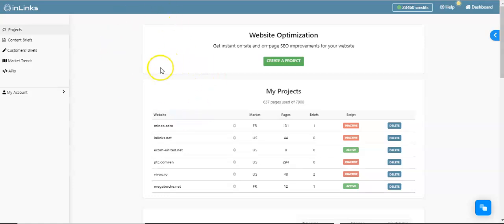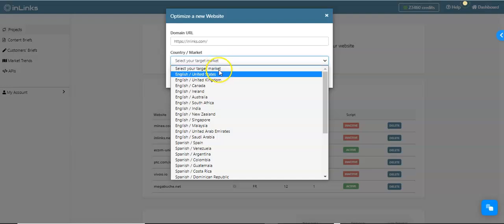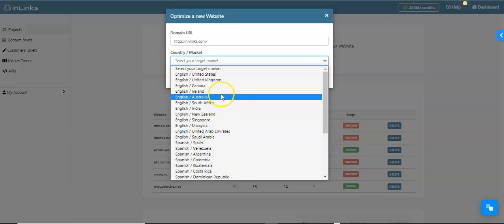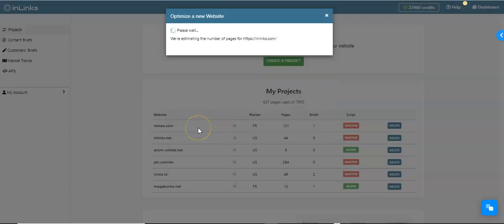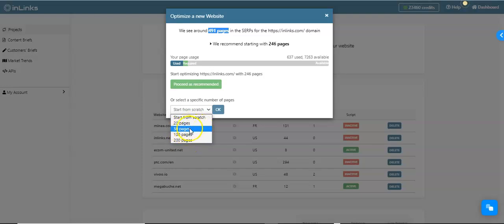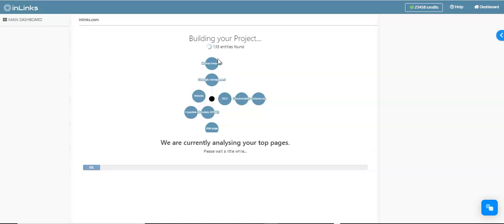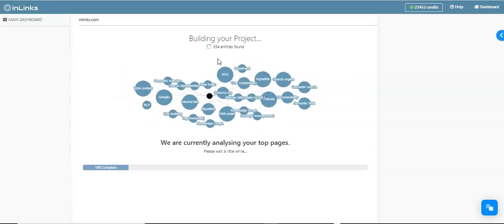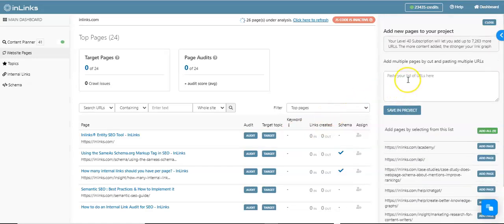How to Build your first Project on InLinks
A step-by-step guide on how to setup your first project on InLinks